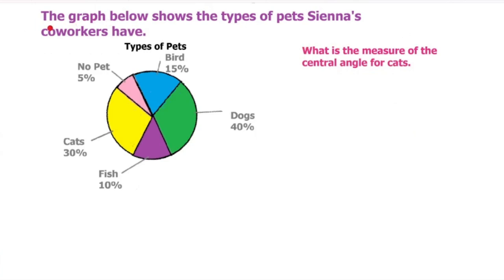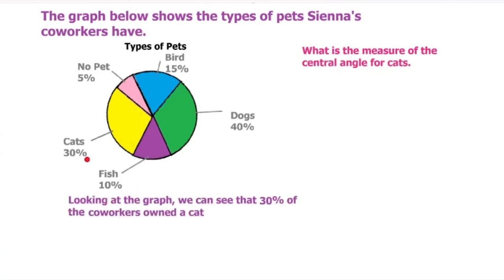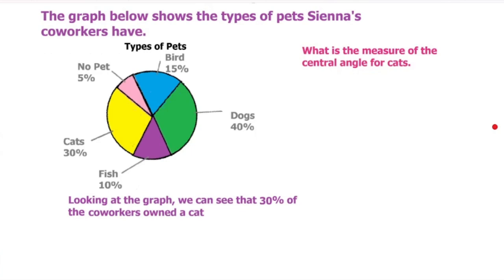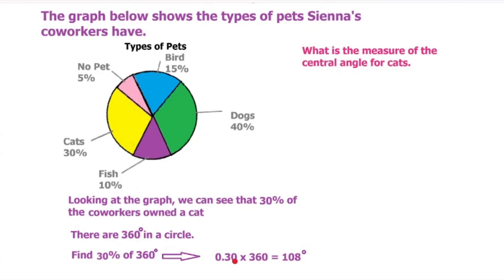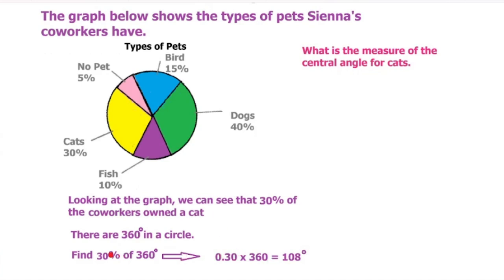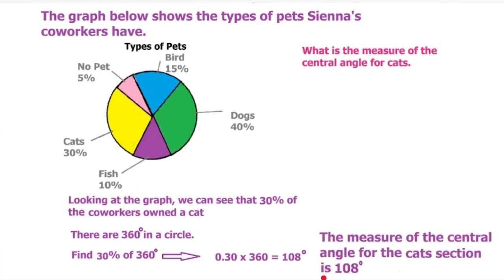Calculating Central Angles From a Circle Graph Part 2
Level 7 Welcome to Calculating Central Angles From a Circle Graph Part 2! If you're trying to learn how to Calculate Central Angles From a Circle Graph, you're in the right place.
Whether you're brand new to this topic or just need a quick refresher, Calculating Central Angles From a Circle Graph Part 2, walks you through clear examples and step‑by‑step explanations to help you master Calculating Central Angles From a Circle Graph.